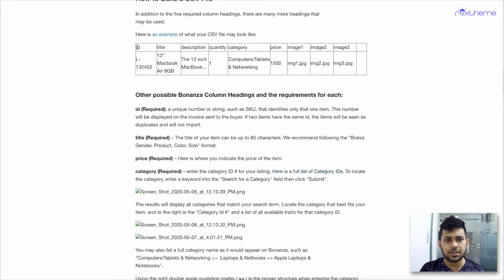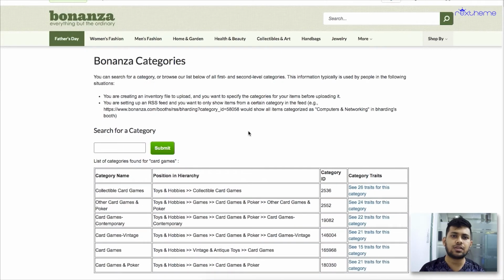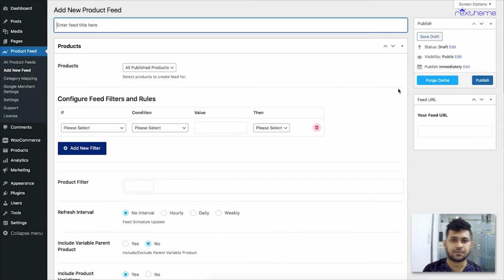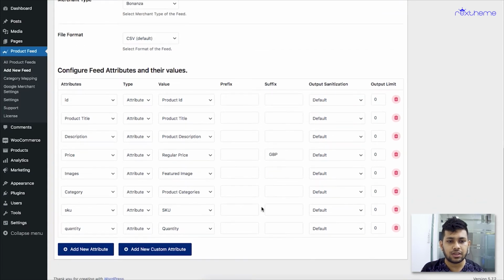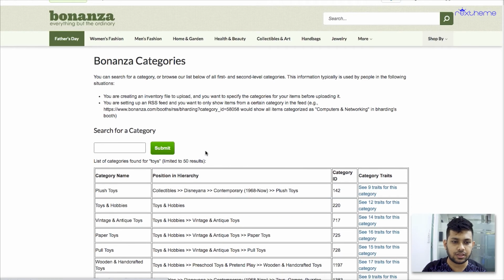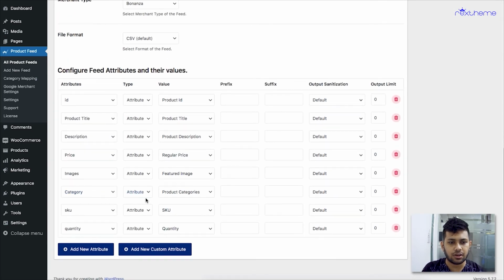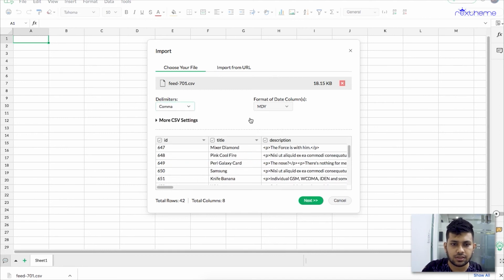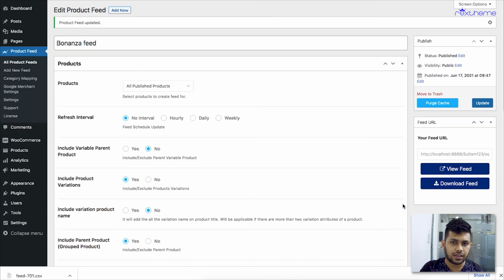How To Generate Product Feed For Bonanza Marketplace - PFM For WooCommerce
Here is a complete tutorial to generate product feed for Bonanza marketplace for your WooCommerce store in just a few clicks.

Bonanza is one of the largest marketplaces to sell clothing and apparel products.

Use the plugin, Product Feed Manager for WooCommerce, to generate an accurate product feed for Bonanza.

Upload the product feed on your Bonanza booth to list your products there and start selling your products to a greater audience to increase your revenue.